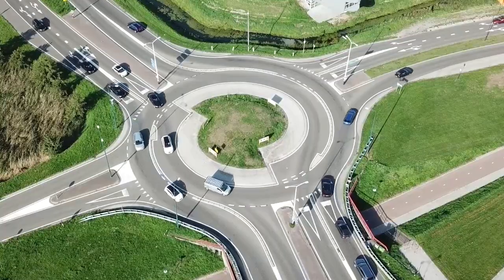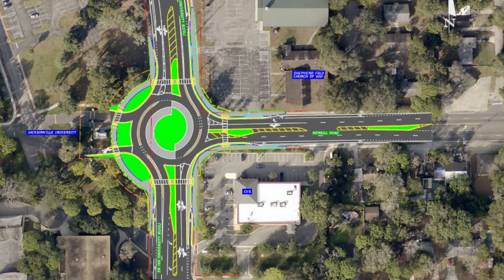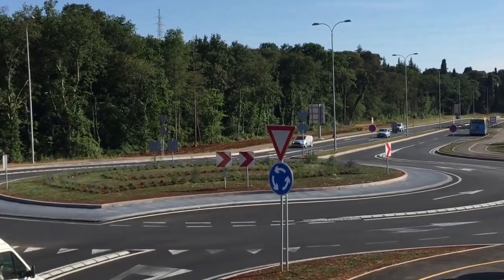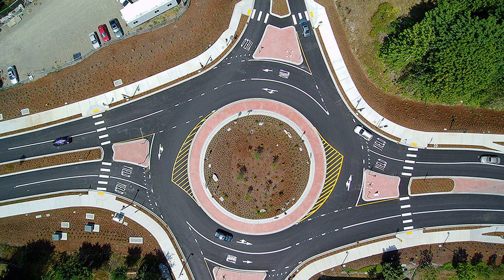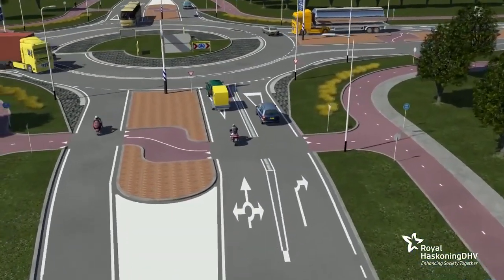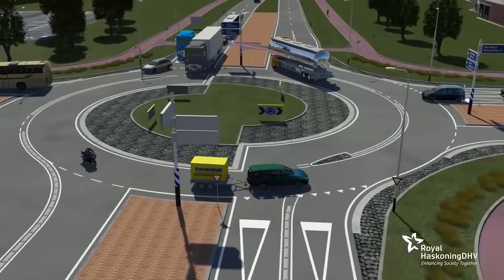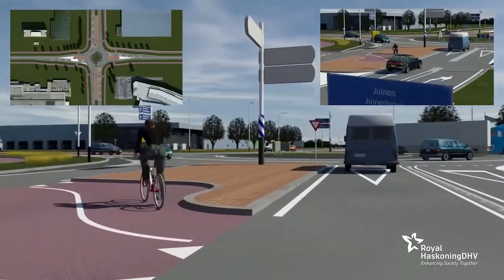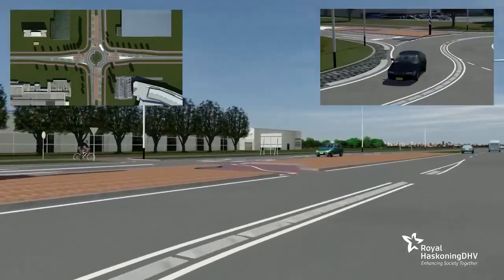The JTA's new Turbo Roundabout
JTA is building one of North America's first Turbo Roundabouts a the intersection of University Boulevard and Merrill Road, just outside the Jacksonville University campus.

To learn more about this and other JTAMobilityWorks projects visit mobilityworks.jtafla.com